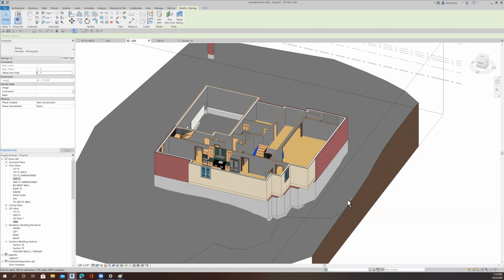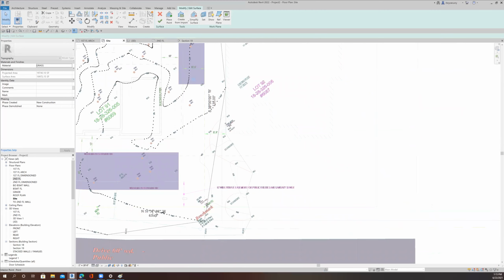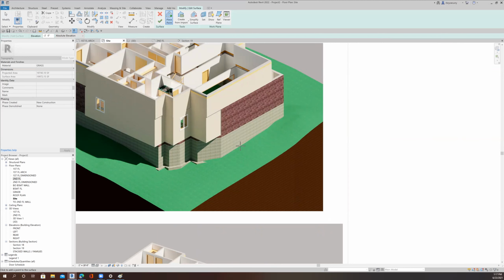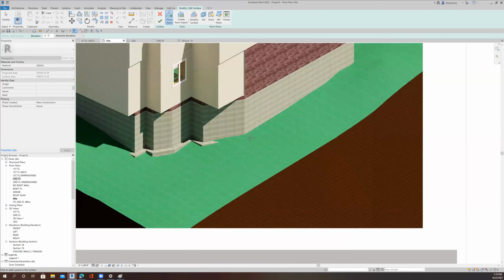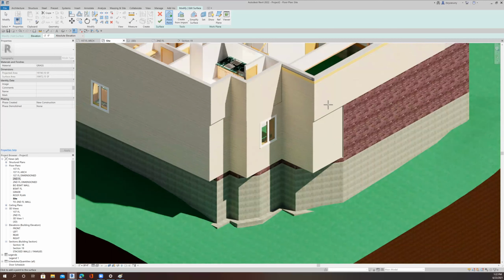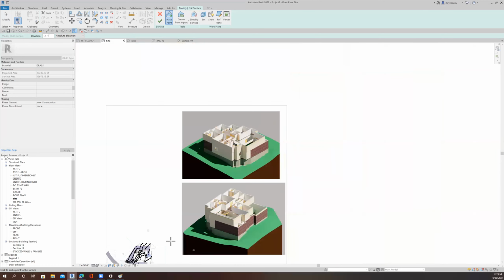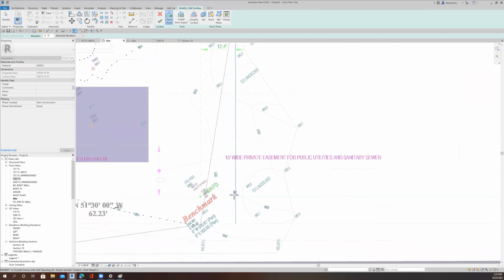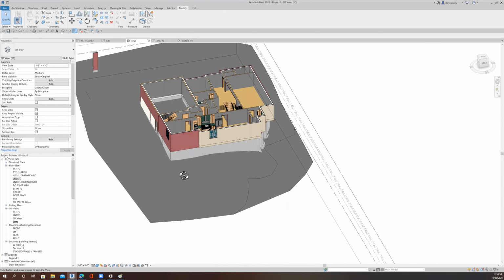VIDEO EIGHTEEN SITEWORK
SITEWORK